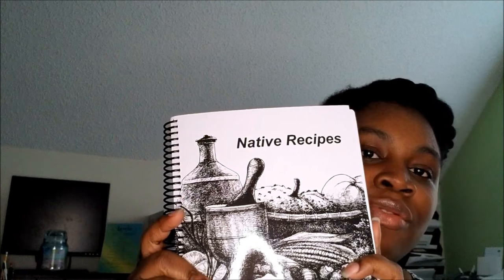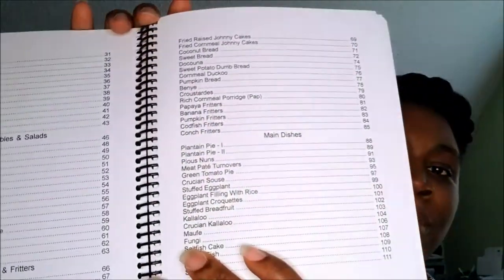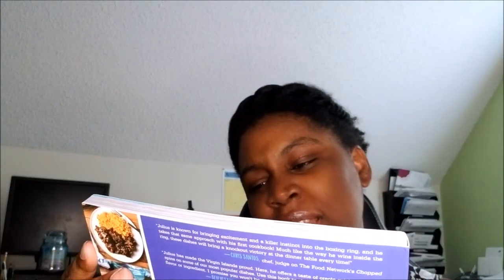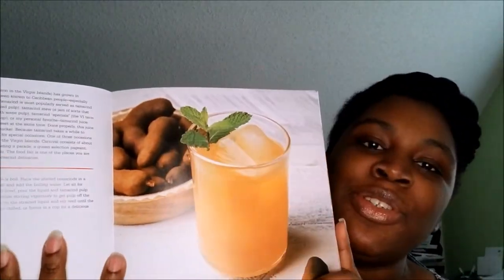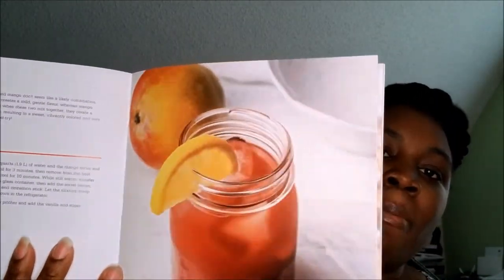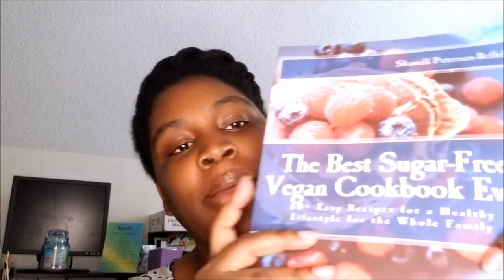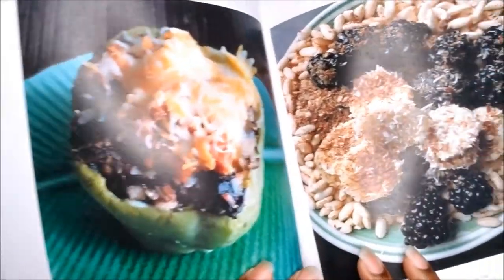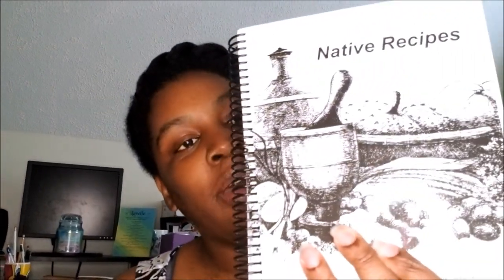VI Support Your Own - Books N Bush Tea - Episode 5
They got sorrel, tamarind juice, red peas soup, and even vegan. What am I sharing this week? Recipe books of course. I got 3 of them to share, as well as my short story on how I got them all for FREE!! Check out this week's Support Your Own Video and make sure you show some love to these chefs/authors and the place that provided me with these wonderful books.

00:00 Intro
00:39 The Product(s) - Unboxing
01:26 Book No. 1
02:47 Tamarind or Tah-mon
03:15 Book No. 2
04:20 Vacation in a Glass anyone?
07:15 Book No. 3
11:09 Books N Bush Tea
14:30 How You Can Connect with the Business Owner